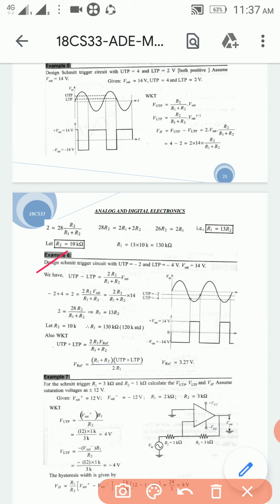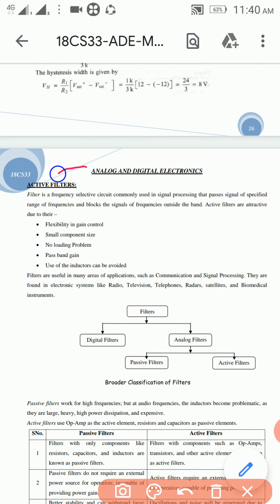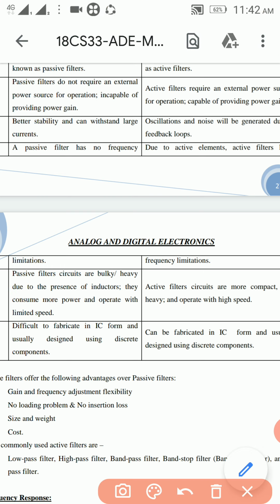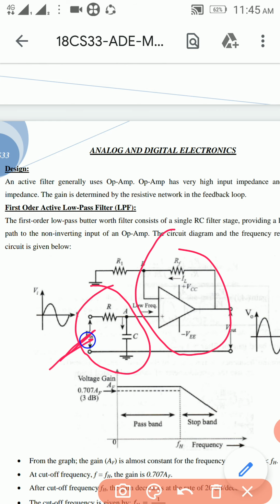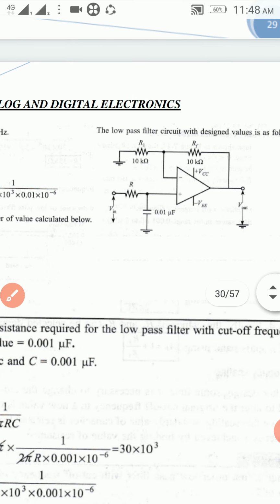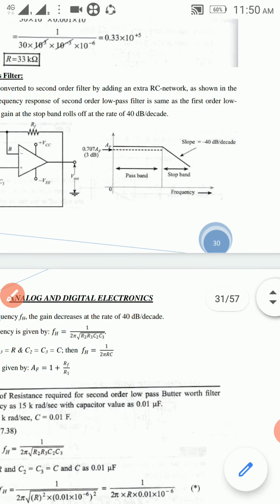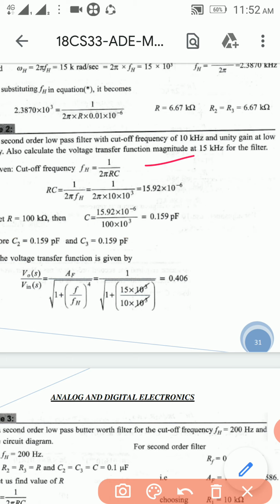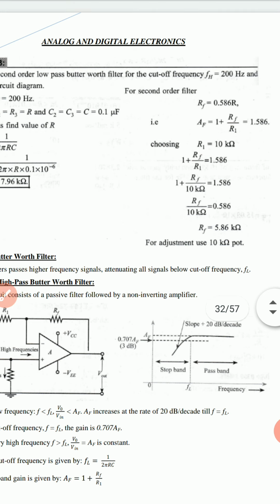filter continued(video 9)module1